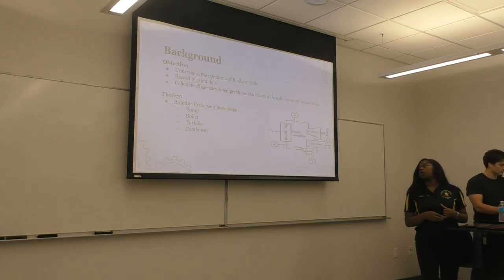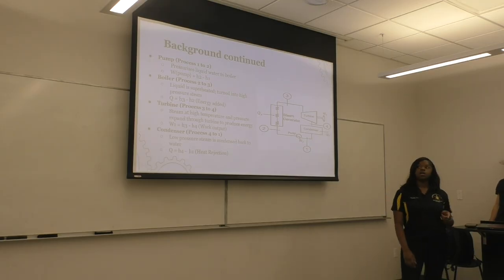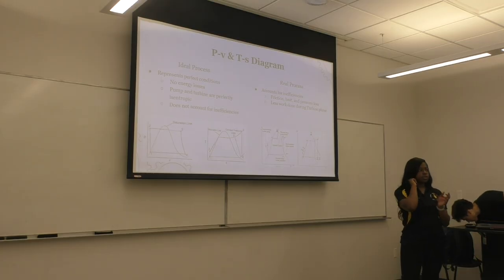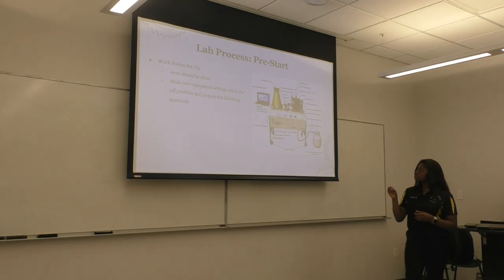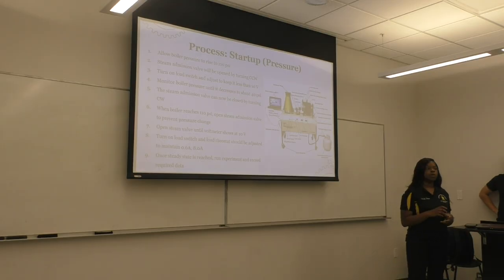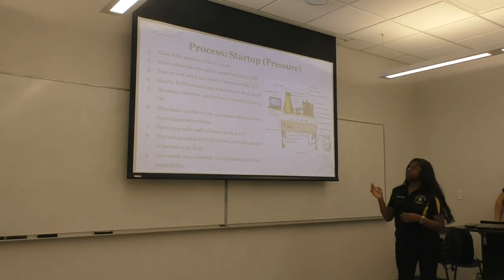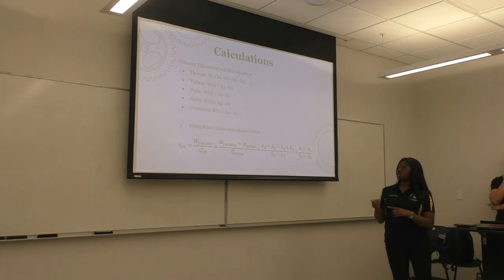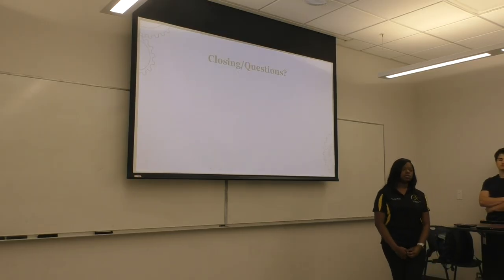Chassidy Group Lead 3/25/26